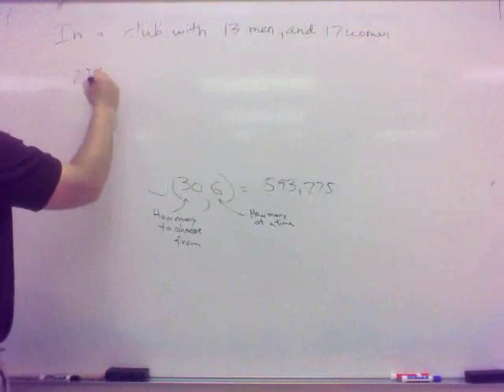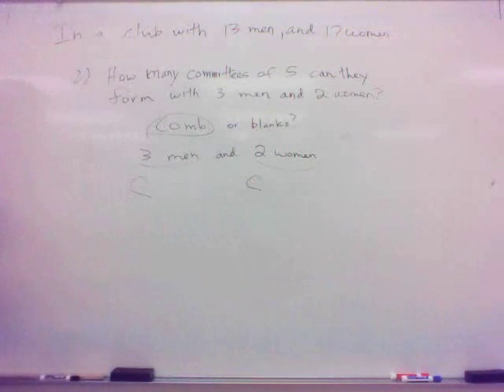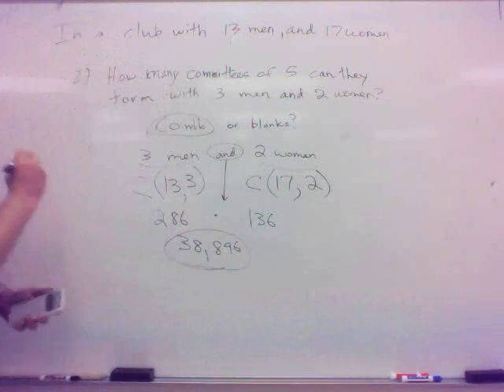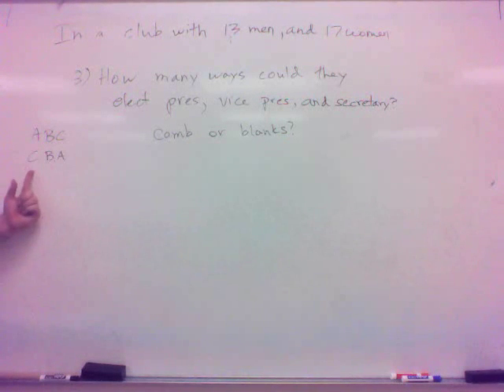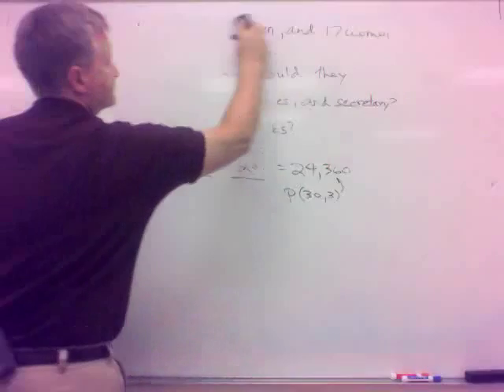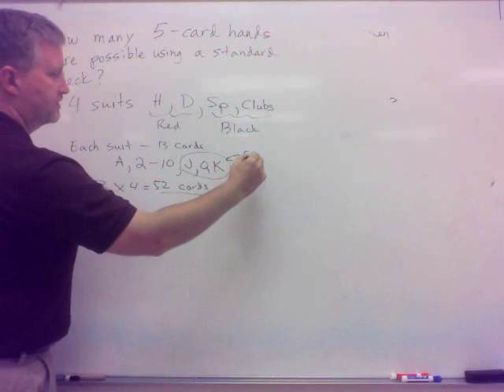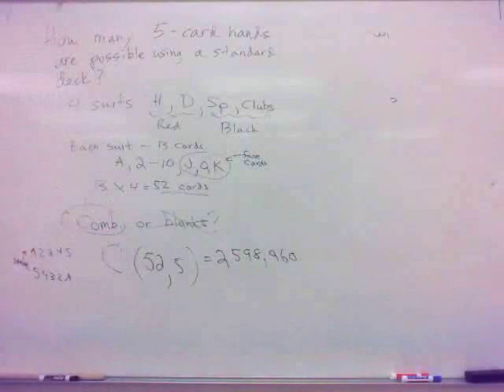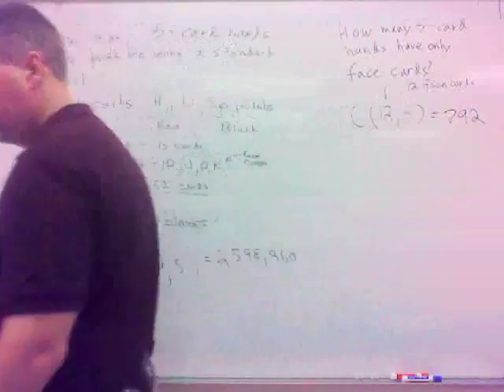130 Section 10.3(c) - More Combinations